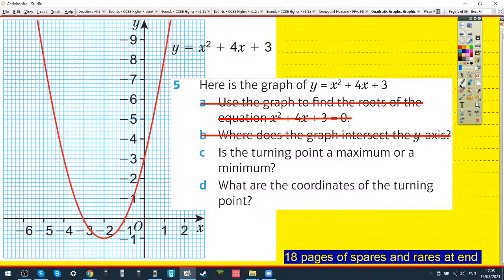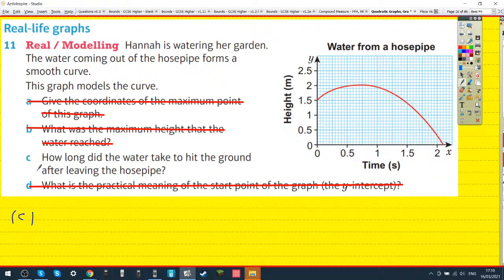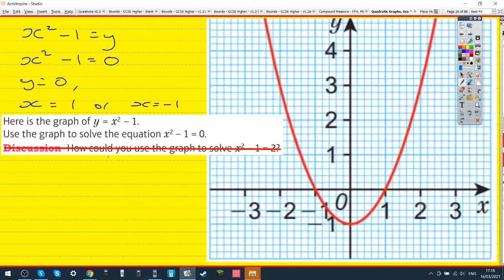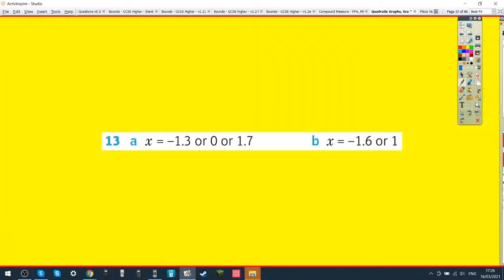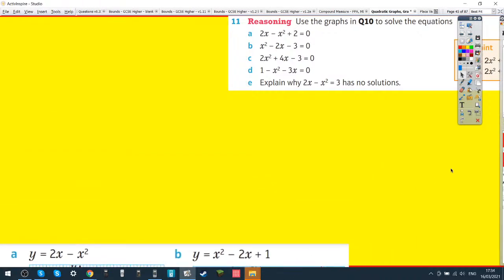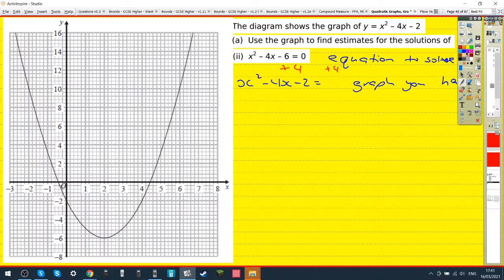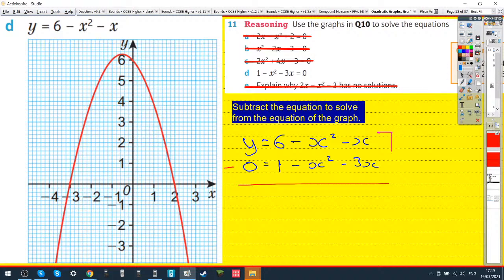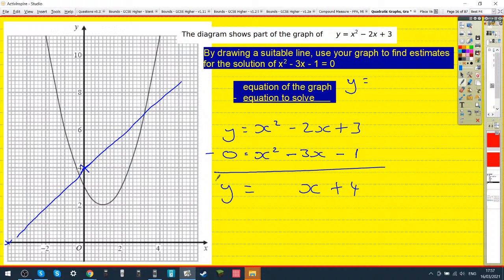Quadratic Graphs - Roots, Turning Points, Intercepts - GCSE Higher - 16.3.21 - Carlos